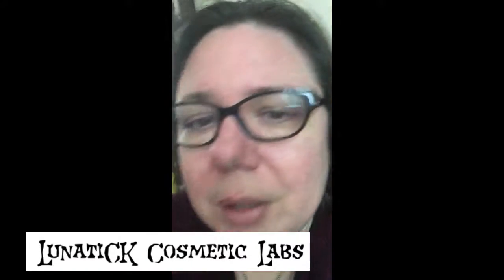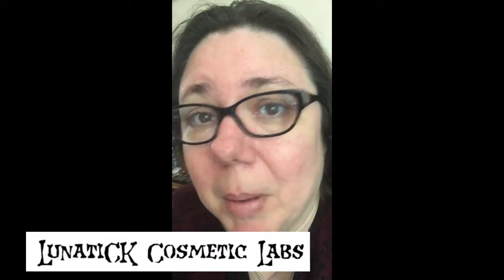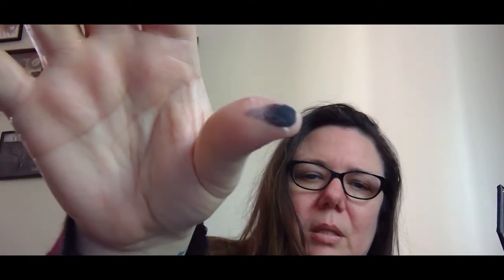Elvira Mistress of the Dark Makeup Pallette | Creepy Corners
Cat:  Luna (the best kitten ever)